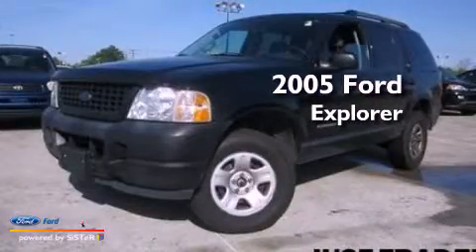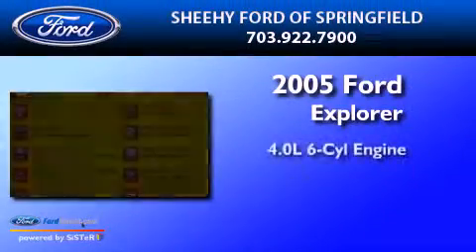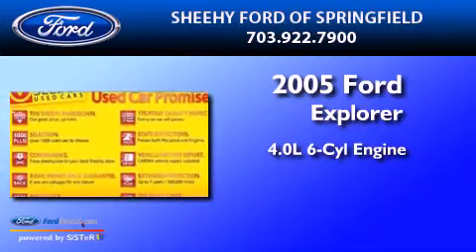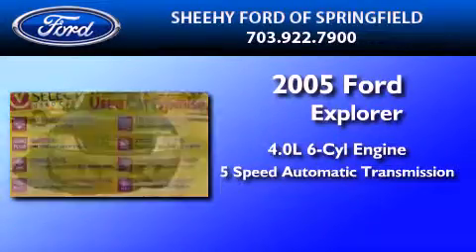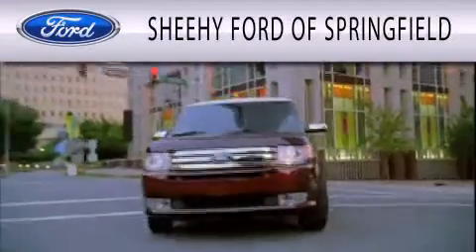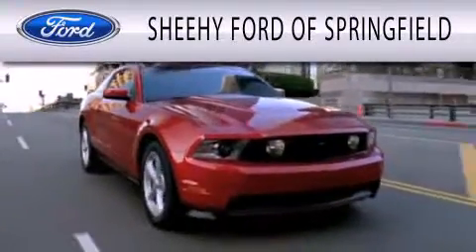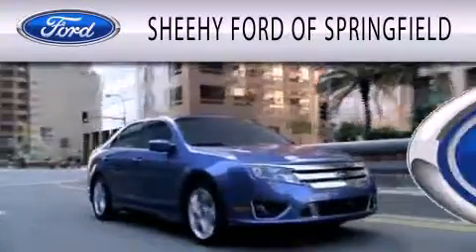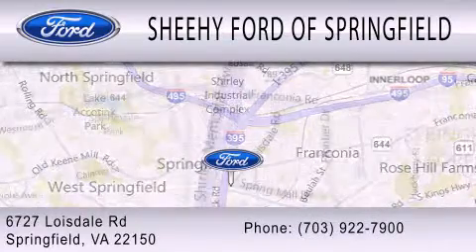2005 Ford Explorer Springfield VA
Year : 2005
 Make : Ford
 Model : Explorer
 Engine : 4.0L V6 12V MPFI SOHC FLEXIBLE FUEL
 Trans . : 5-SPEED AUTOMATIC
 Exterior : BLACK
 Miles : 92,366

 Stock : GY74791A